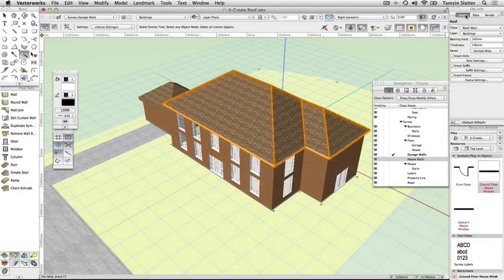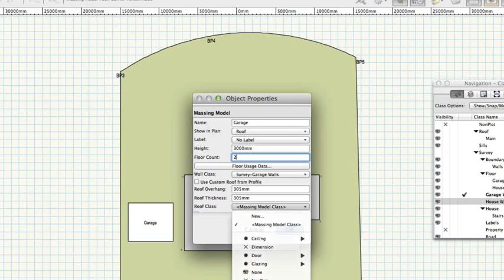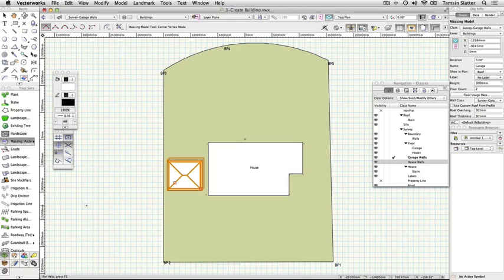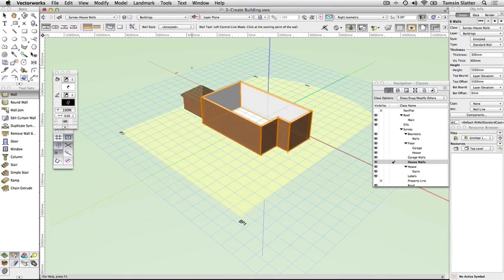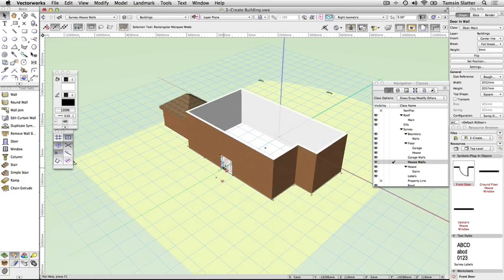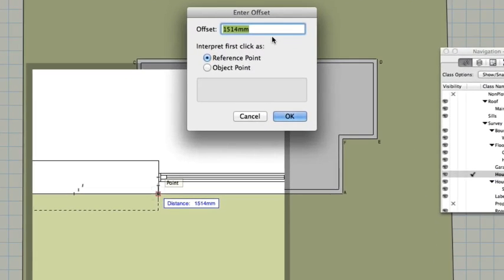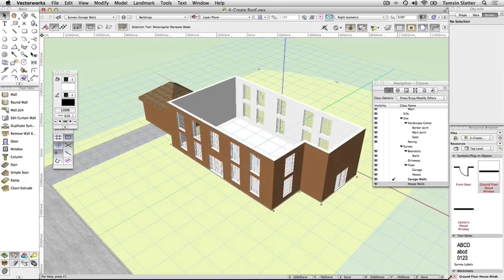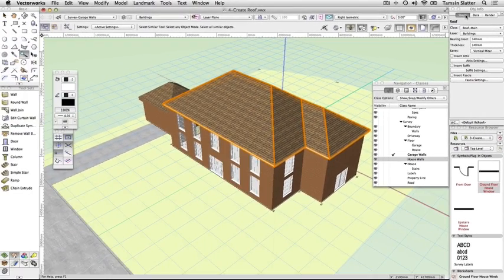GSG - Vectorworks Landmark 2016 - 06 Drawing a Building